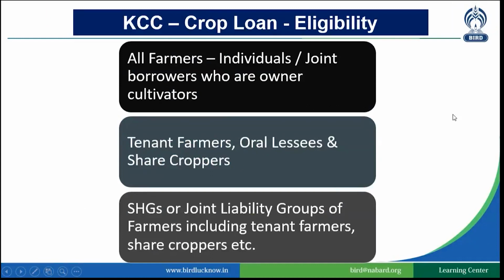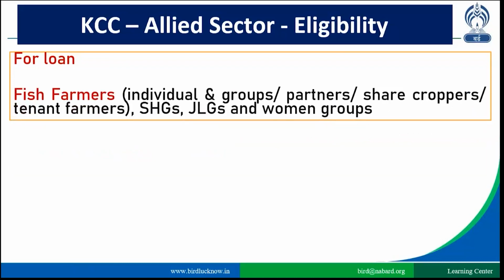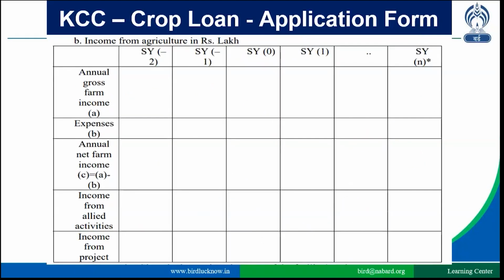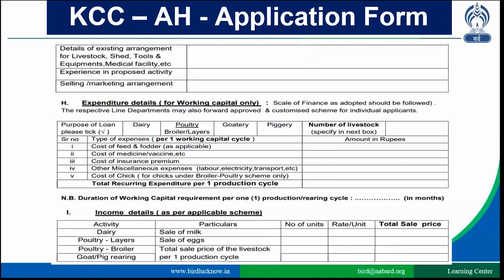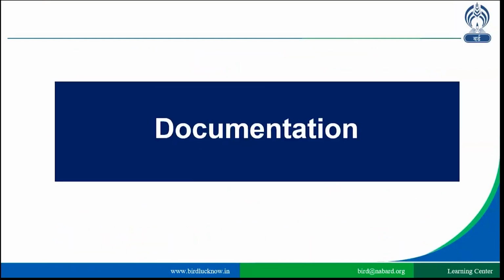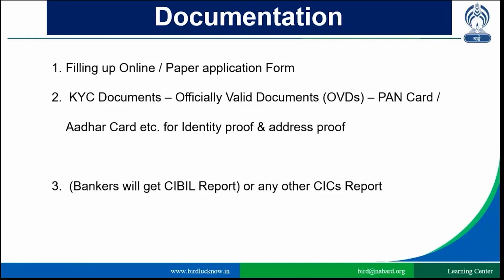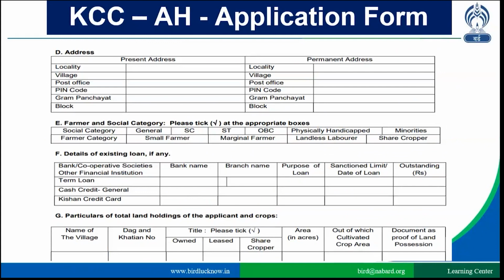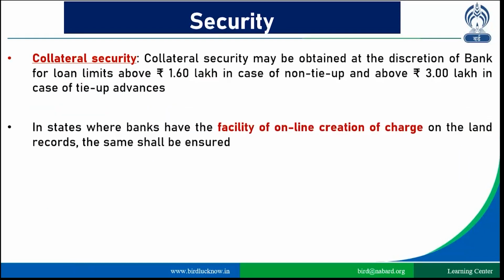Process of Availing KCC from Bank II Webinar II Shri. Sanjeev Raman II BIRD II Lucknow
Process of Availing KCC from Bank II Shri. Sanjeev Raman II Bankers Institute of Rural Development (BIRD) Lucknow

Agriculture is central to the Economic Development of the Nation. Agriculture provides food, nutritional security to the nation, and income security to the farmers. Agricultural Extension is central to Agricultural Development and it links farmers to Technology, Credit, Input, Infrastructure, Processing, Marketing, and Export. National Institute of Agricultural Extension Management (MANAGE), a national-level organization for Agricultural Extension, would wholeheartedly like to link with all stakeholders in Agricultural Development.